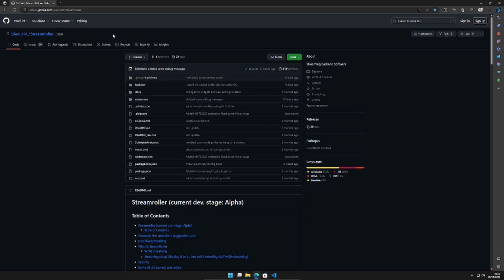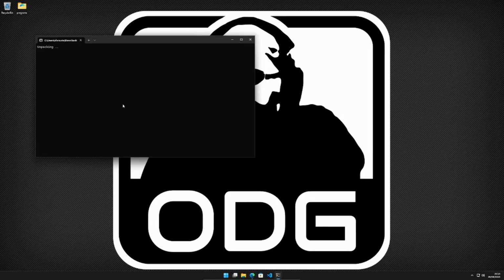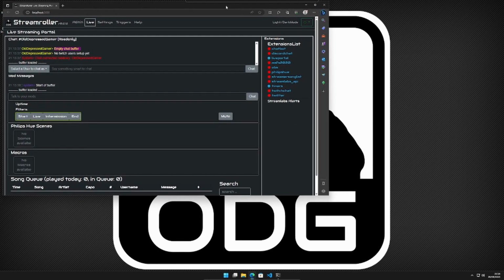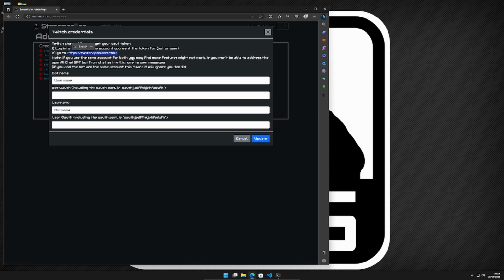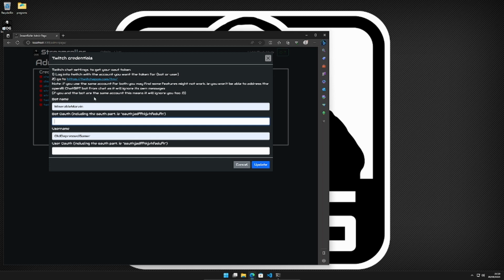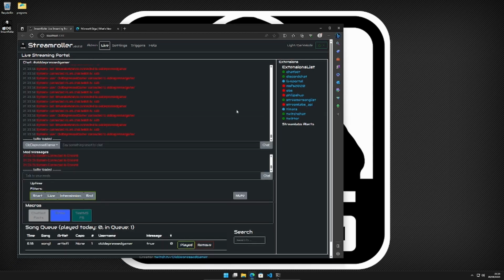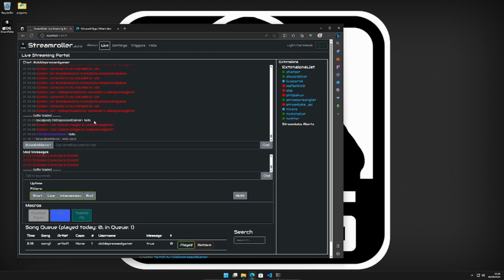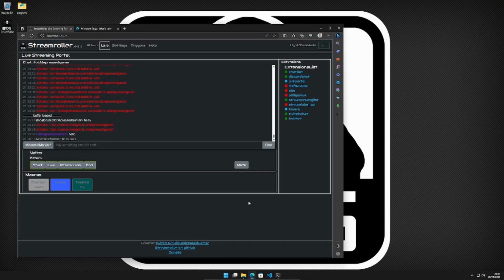Installing StreamRoller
Installing StreamRoller on a new machine

Short video showing the installation and first steps to installing and running StreamRoller.